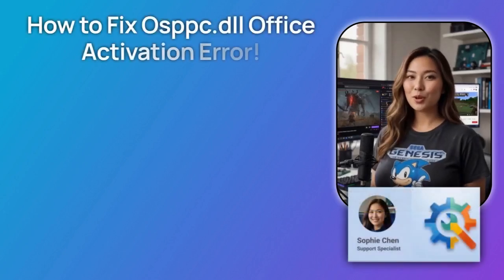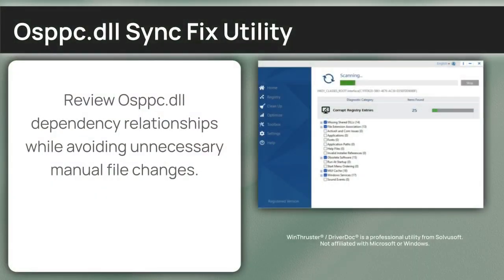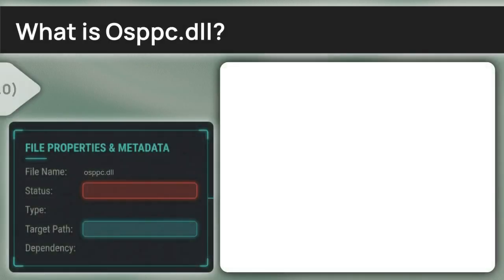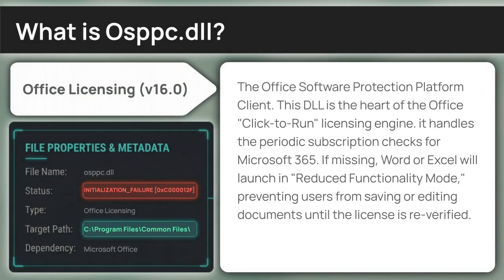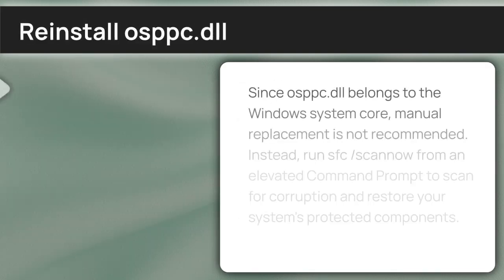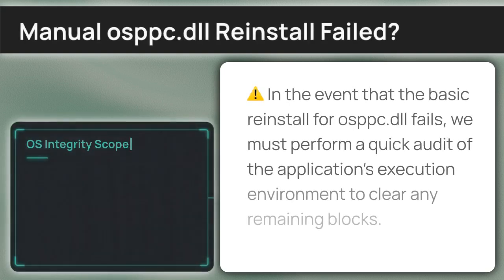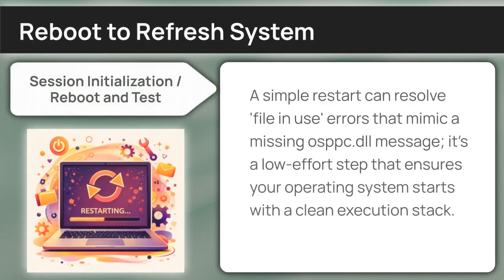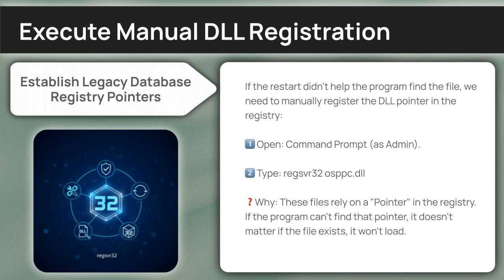How to Fix Osppc.dll Office Activation Error!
Osppc.dll: How to Manually Resolve Update Errors Caused by Missing or Corrupt DLLs in Microsoft Office. 🛠️⚙️ You can learn more about a third-party repair utility at this

Not sure what role Osppc.dll plays in this error? Understanding how this DLL supports Microsoft Office makes it easier to identify the root cause.

What is Osppc.dll? The Office Software Protection Platform Client. This DLL is the heart of the Office "Click-to-Run" licensing engine. it handles the periodic subscription checks for Microsoft 365. If missing, Word or Excel will launch in "Reduced Functionality Mode," preventing users from saving or editing documents until the license is re-verified.

Osppc.dll acts as a Software Security Library DLL that integrates with Microsoft Office through the Office Licensing. I’ll outline proven troubleshooting steps you can try.

▶ Covered in today’s video:

- Resetting settings related to osppc.dll
- Get facts about the osppc.dll file

Timestamps:

00:00 - osppc.dll Missing Error Fix Windows 10/11 (Quick Guide)
00:19 - osppc.dll Role in Office 365 Licensing
00:47 - Use sfc/scan to Restore osppc.dll
01:09 - Reboot PC to Clear File Locks
01:30 - Manually Register osppc.dll via Registry
02:06 - Avoid Installing osppc.dll from Untrusted Sources